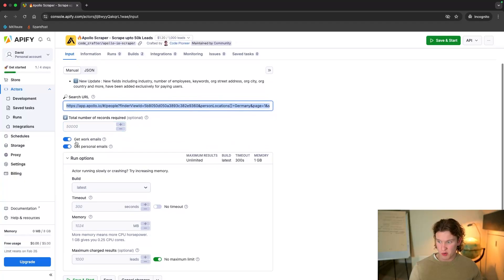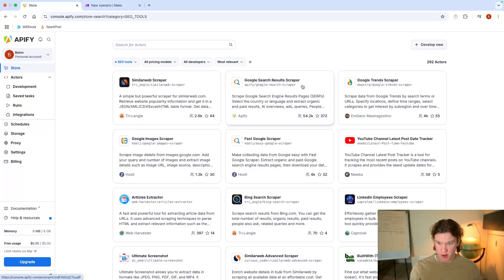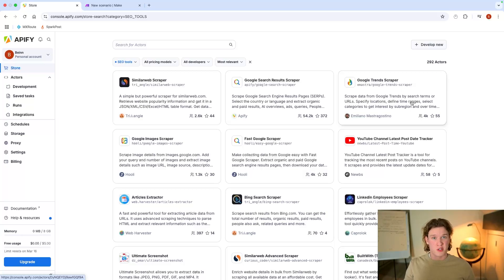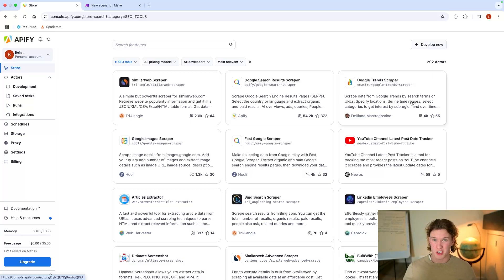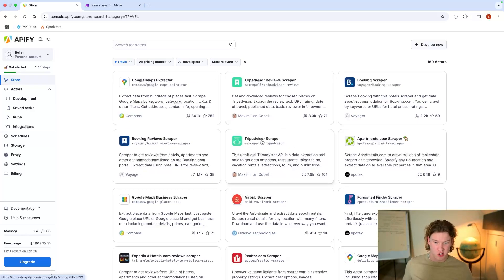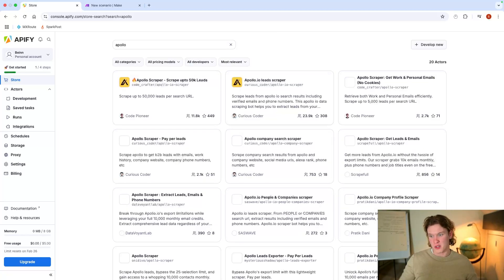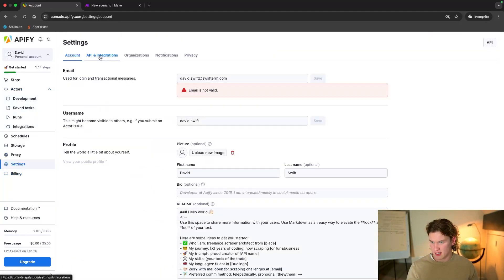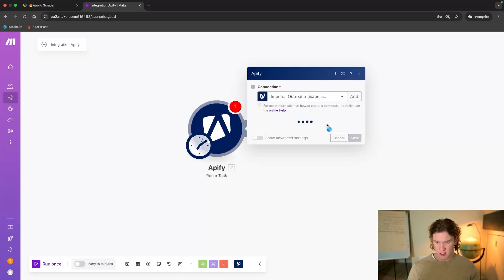Scrape ANYTHING with Apify (No Code Needed!)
👉 Land your first client with AI automation – Join AI Automation Blueprint ⤵️

I'm going to show you how to use Apify to extract data, automate workflows, and build revenue-generating systems.

Whether you’re in lead generation, e-commerce, SEO, or social media, this will supercharge your business. Watch until the end to see real client examples and how I use Apify with Make.com to create high-value automations.

00:00 – Intro
00:12 – What is Apify and how it works
00:30 – The best Apify scrapers for lead gen, SEO, & e-commerce
01:07 – How to scrape Google Search results & Crunchbase
02:02 – Automating data enrichment with Perplexity & AI
03:10 – Scraping product trends to find winning e-commerce products
04:06 – How to create & sell high-value automation services
06:12 – Using Make.com to automate Apify data processing
08:00 – Real-world examples: How I use Apify for clients
11:22 – The best automation strategy to scale your business